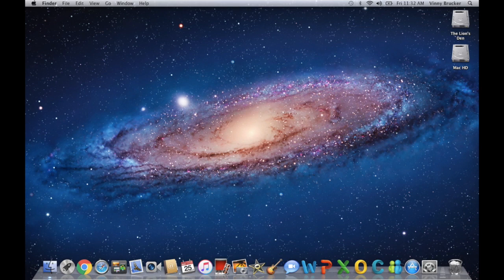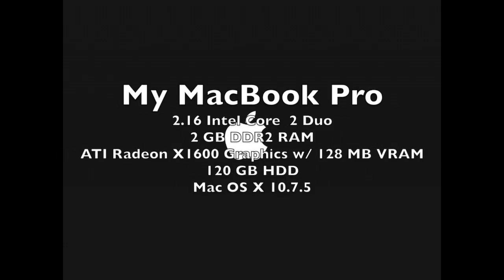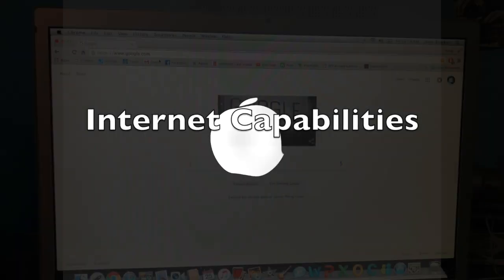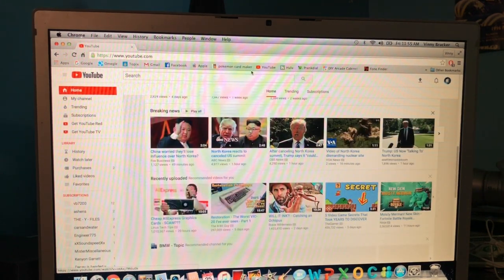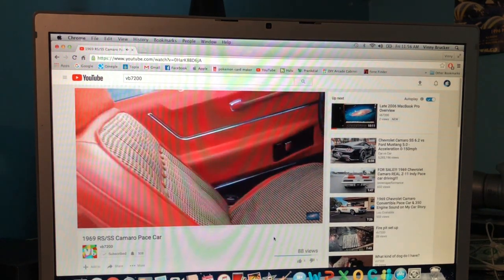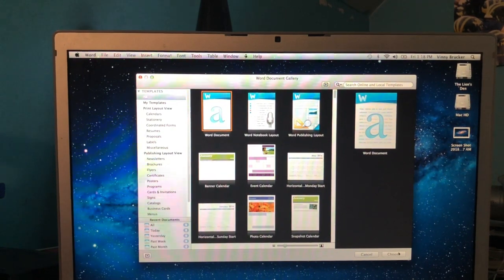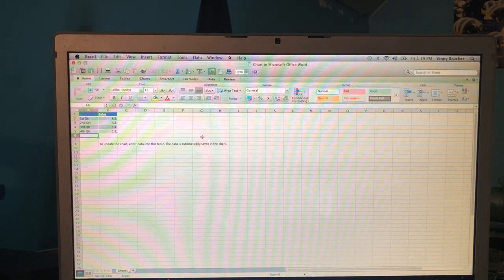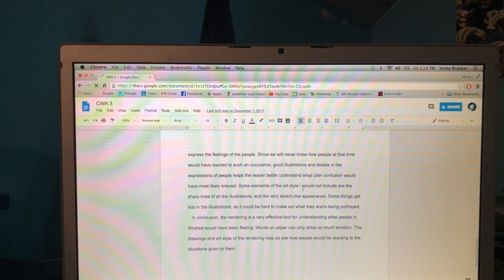Is Mac OS X 10.7 Lion still usable in 2018?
This is a little experiment I did to see if Lion is still usable today. Enjoy!